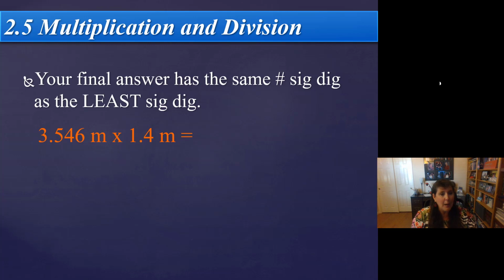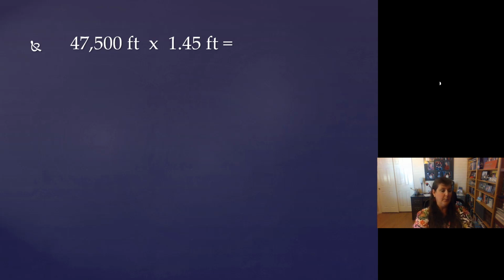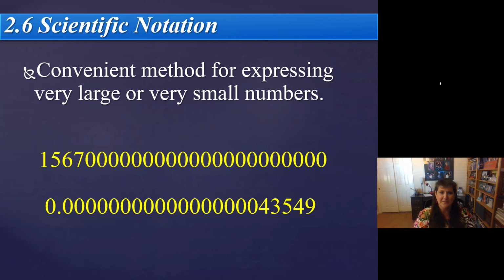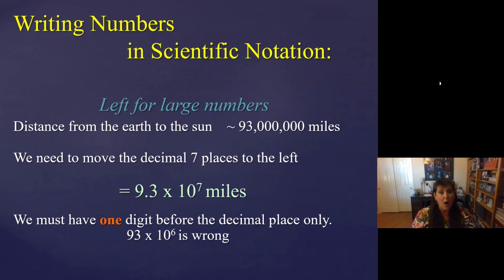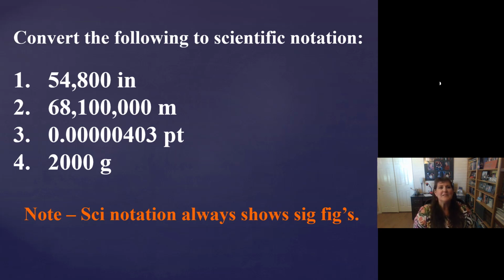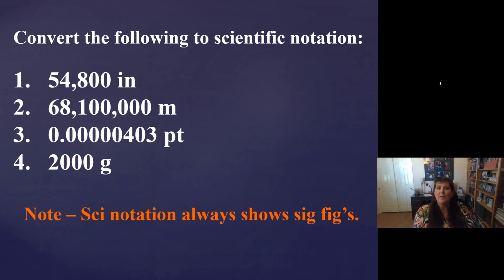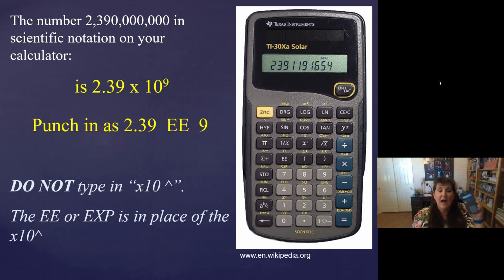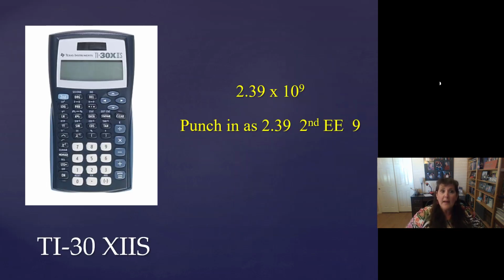130 Ch 2 D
Multiplication, Division, and Scientific Notation for Chemistry